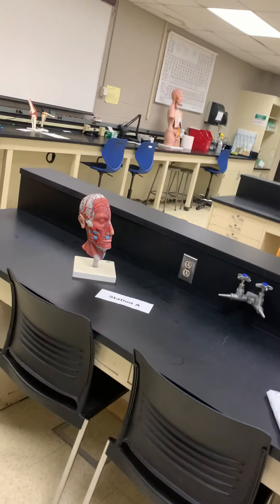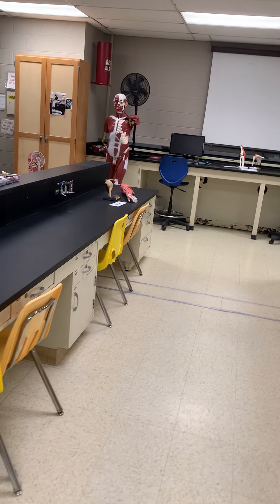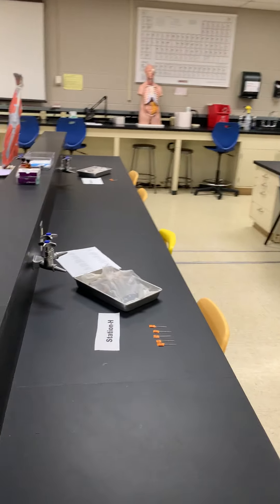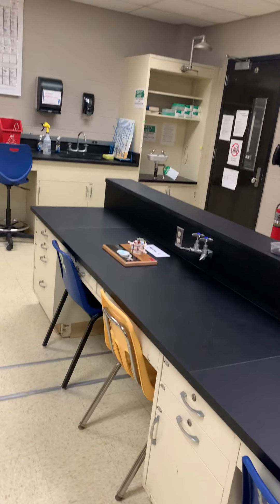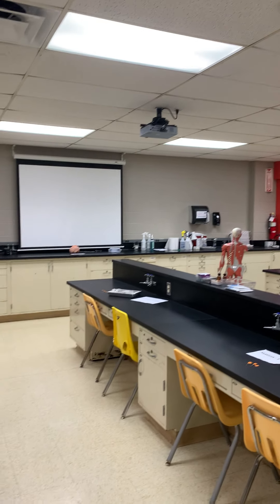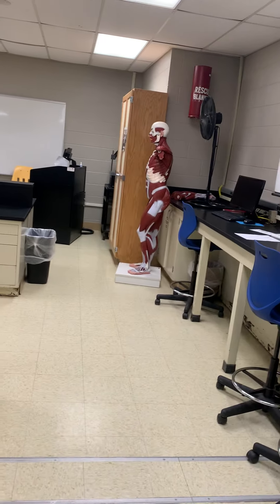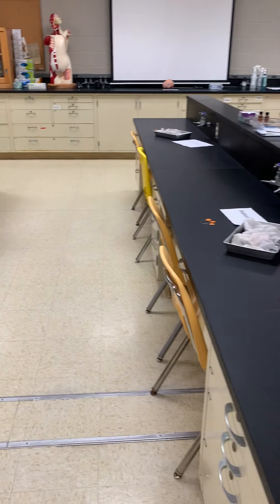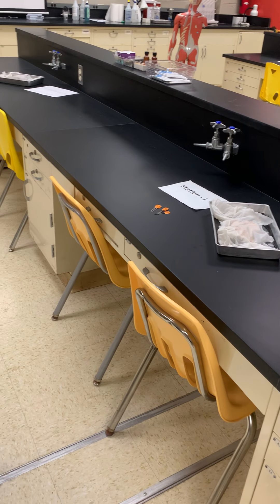Lab practical update